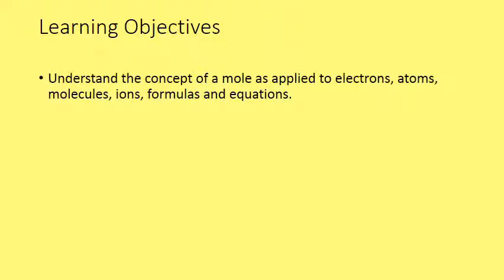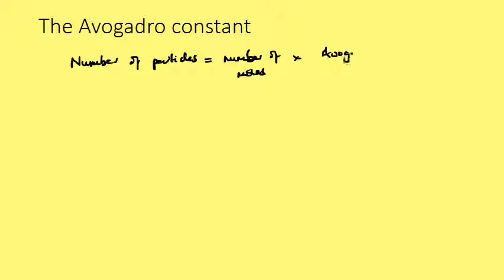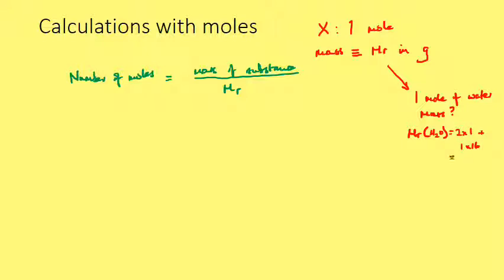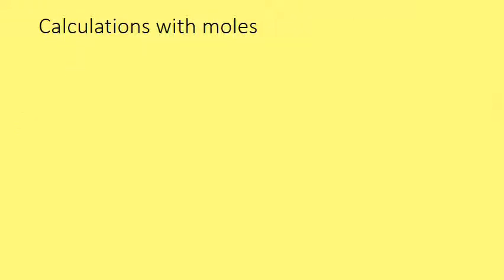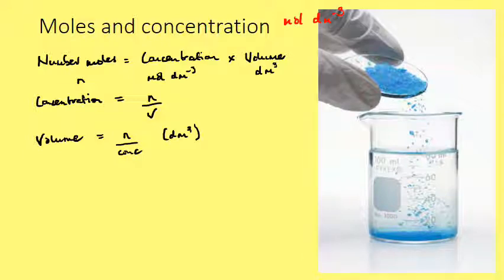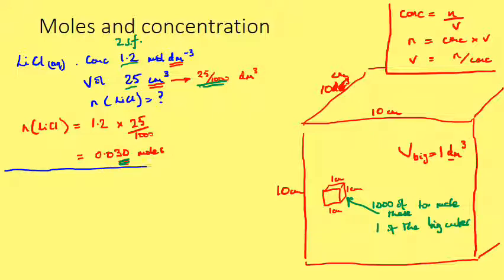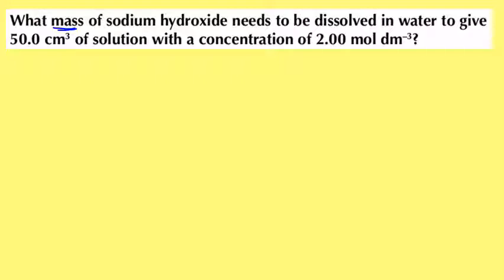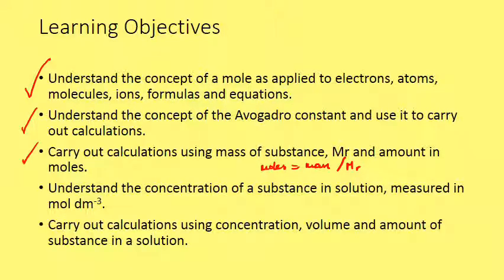1 The Mole